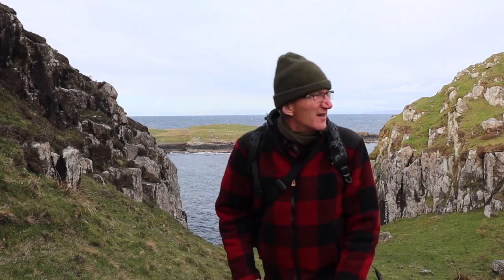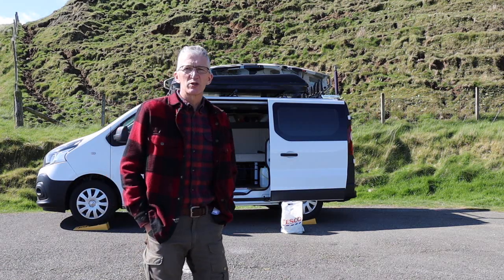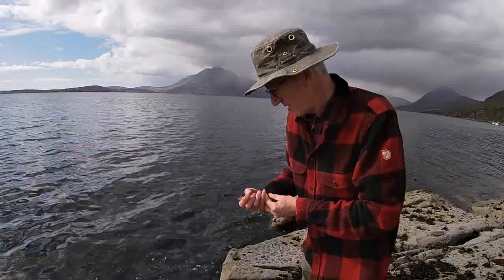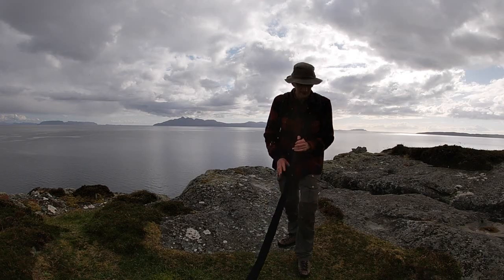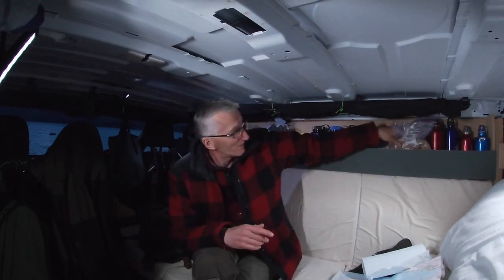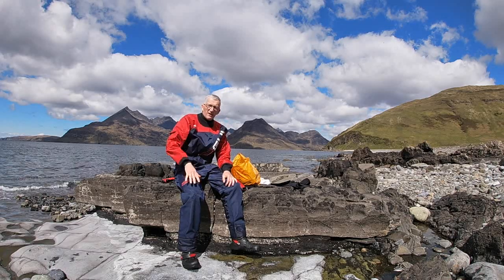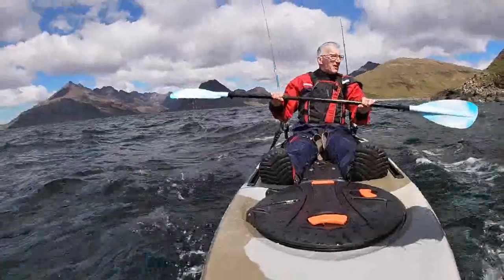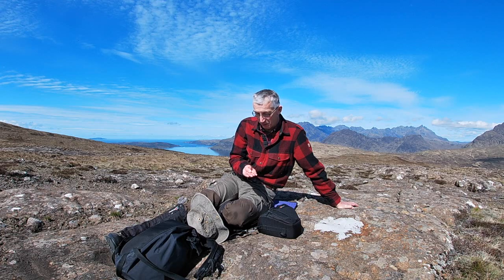Isle of Skye Views | Cuillin | The Quiraing | Loch Scavaig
Join me as I hike, fish and kayak on the Isle of Skye, where I enjoy some wonderful weather and stunning scenery.